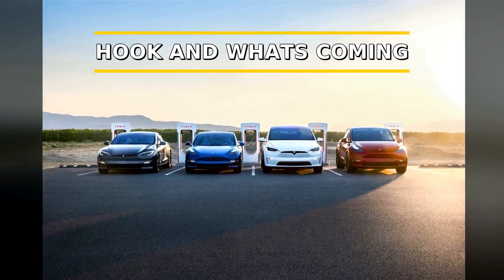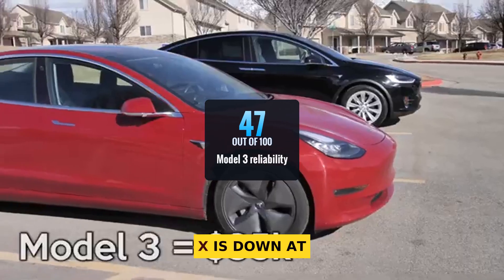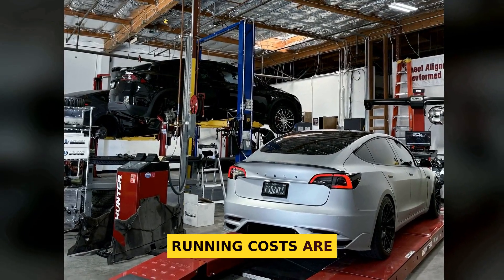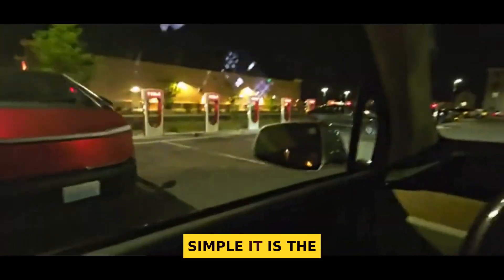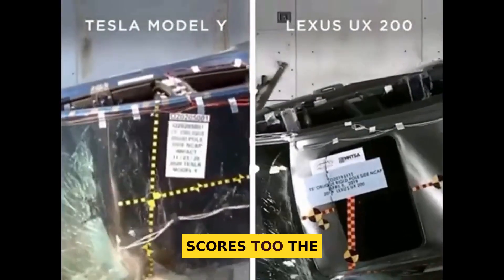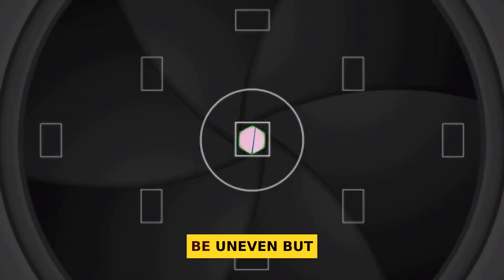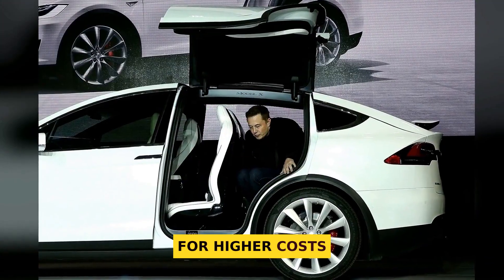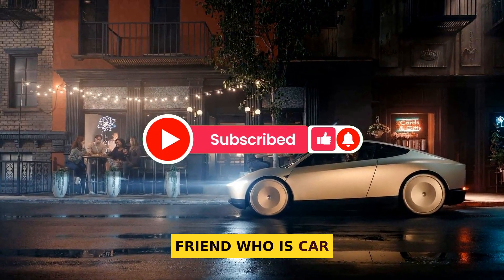Tesla Models Ranked: Worst to Best [2025 Guide]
Tesla models ranked from worst to best with real data you can trust. Shocking reliability, recall counts, safety scores, and charging speed—find the Tesla you should avoid and the one that wins.
Welcome to Recall Roadmap with Morgan. I’m Morgan Lane, a certified automotive safety specialist. Today I rank every Tesla model using Consumer Reports predicted reliability, NHTSA and IIHS crash tests, recall history, maintenance costs, and real-world charging performance. Some Teslas are a dream; some are a headache. The twist? The one to avoid isn’t the cheapest.
What you’ll learn:
- Reliability reality: Consumer Reports data shows EVs report ~42% more problems than gas cars. Tesla brand sits mid-pack for predicted reliability.
- Recalls decoded: Which models rack up the most NHTSA recall orders—and how many fixes are over-the-air vs hardware.
- Safety first: IIHS and NHTSA crash results across the lineup and what that means for your family.
- True ownership costs: Annual maintenance estimates for each model and what typically fails.
- Charging and range: Where every Tesla stands on V2 vs V3 Supercharging and real highway range.
- Clear buyer guide: Match the right Tesla to your needs—no nasty surprises.
Key highlights at a glance:
- Model X: Most complex, lowest predicted reliability, highest upkeep, many recalls—but fast, spacious, and charges up to 250 kW on newer builds.
- Model S: Epic range and speed, aging issues and most recall count; maintenance and body repairs can add up.
- Model Y: Bestseller for a reason—strong safety, balanced costs, frequent OTA fixes, solid reliability vs older big Teslas.
- Model 3: Highest predicted reliability in the lineup, lowest upkeep, strong range and charging—our balanced winner.
Chapters
0:00 Hook And Whats Coming
1:23 How We Rank Teslas
2:43 Model X Falcon Fiasco
4:01 Model S Aging Flagship
5:20 Charging And Range
6:31 Safety Ratings All Teslas
7:37 Model Y The Populist
8:50 Model 3 Undisputed Champion
10:02 Which Tesla To Buy
11:11 Wrap Up And CTA
Why this matters: Buying an EV is a big decision. By combining Consumer Reports scores, NHTSA/IIHS safety data, recall logs, and owner reports, you get a complete, no-hype picture of Tesla ownership so you can shop confidently.
- If this helped, tap Like so more buyers see it.
- Comment: Which matters most to you—reliability, range, or tech? Share your story; I read every one.
From Morgan Lane on Recall Roadmap: Authoritative, calm, educational, and friendly guidance to help you avoid expensive mistakes and stay safe on the road.